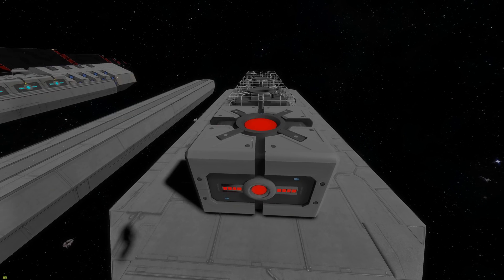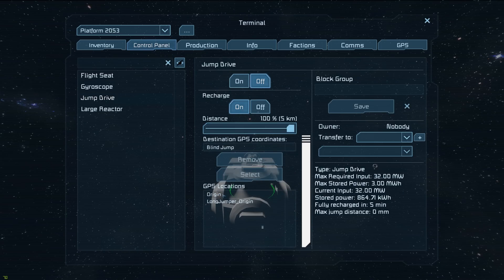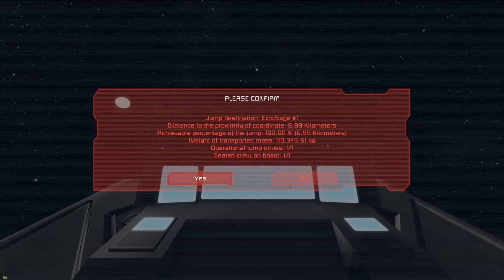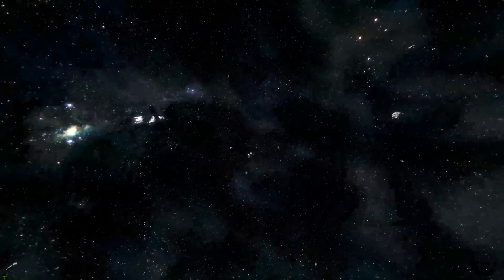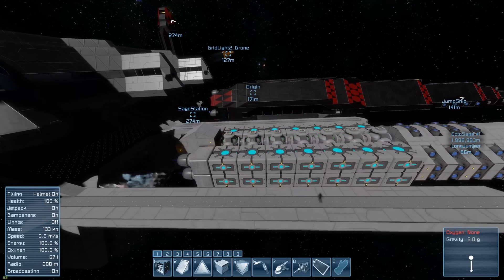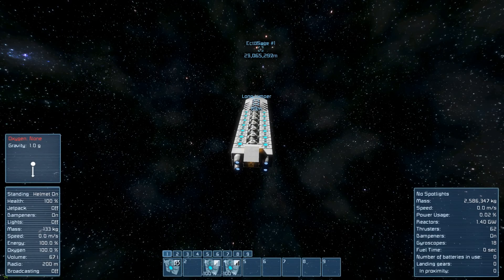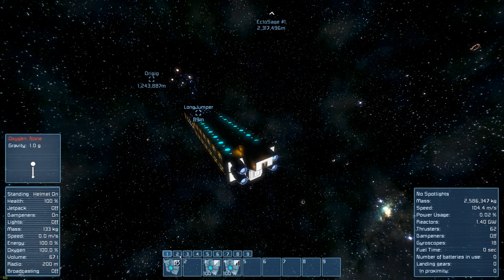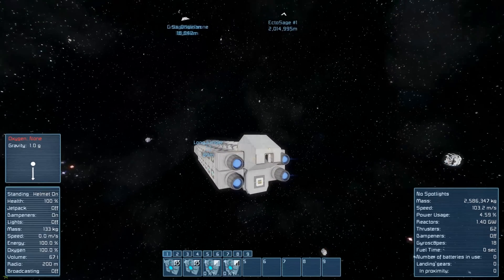Space Engineers, Jump Drives (Update 01.090) (4k, 60fps)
With planets coming, and the need to cross large amounts of open space on the horizon, the devs have come up with a solution, jump drives. Not only will this let you get from asteroid to asteroid, without having to afk for 20 minutes, but it is also an incredibly fun machine to use.

Any more questions? Check the patch notes down below, or the link to the Official Patch Notes to see if they have released any hotfixes since this was made.

Patch Note

Features
- Jump Drive

Jump Drive Rules
- the jump drive block must be attached to the ship and has to be charged with energy up to 100%
- the jump drive is available only for large ships
- jumps can be done only from the cockpit, by using the "jump" action (not from the control panel)
- if a main cockpit option is set, only the main cockpit can do the jump
- the jump cannot be accelerated from the control panel, but has to be assigned as an action to the cockpit’s toolbar
- the game will automatically calculate if the ship is able to reach the final destination with the current number of jump drives and the ship’s mass, this information is shown as a number of % in the confirmation screen
- In control panel: the jump drive can have a set distance (useful for blind jumps), or can be maximum based on the ships equipment (maximum is set as default)
- the minimum distance for the jump is 5 Km by default
- a jump can be done only to a safe proximity of objects (other ships, stations, asteroids, planets)
- the final destination of the jump must be empty in a 2 Km diameter. Any object in the area will shorten the jump and the ship will appear 2 km before the object
- in case of a shortened jump towards a GPS coordinate or a blind direction, the ship should spawn before an object is in its way - the ship should never spawn in an asteroid or other ship even if the calculations are correct
- Rules of transport: all small ships or large ships that want to travel with the ship must be connected through connectors or landing gears. Players must be seated in seats, cockpits or cryochambers. Everything not attached to the ship as mentioned will stay in the spot and will not do the jump.

Fixes
- fixed placing armor corner 2x1x1 tip with wrong offset
- fixed volume of the hand drill
- fixed issue with clearing blueprint search by using "X"
- fixed issue with gravity generator reporting different values than spherical one
- fixed incorrect tooltip when switching between tabs in terminal
- fixed speed on HUD updating too frequently when sprinting
- fixed rotation hints shaking when copy pasting
- fixed issue with critical energy after turning ship ON
- fixed misspell in XML
- fixed issue with station rotation mode appearing when copy pasting ships
- fixed issue with renaming scripts
- fixed small inconsistency in voice-over
- fixed issue when g-screen opens after re-spawn
- fixed copy & paste issues with large ships

Background & outro music from Space Engineers' game files.

SAGE Info